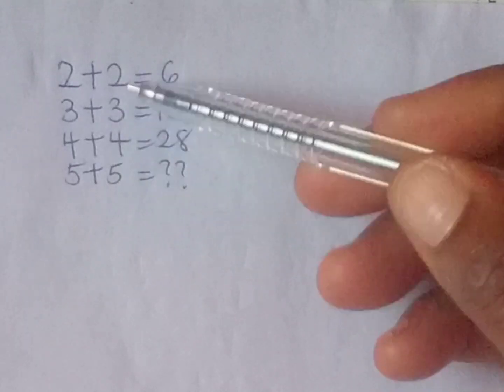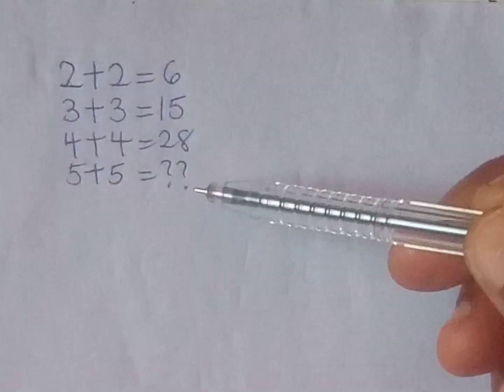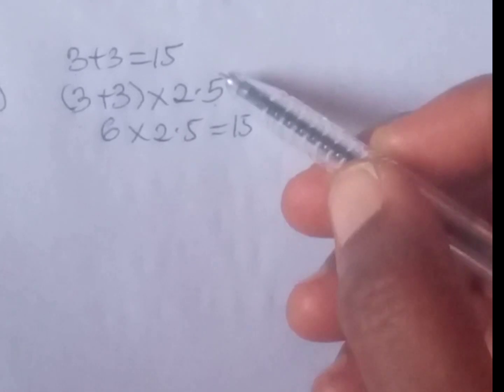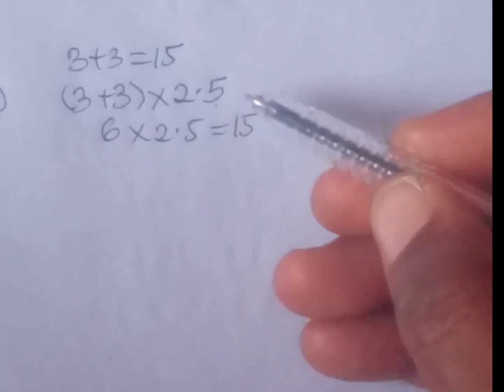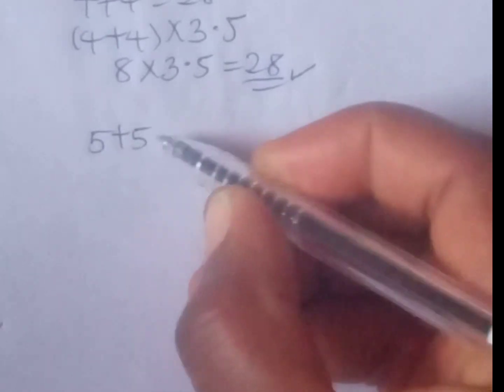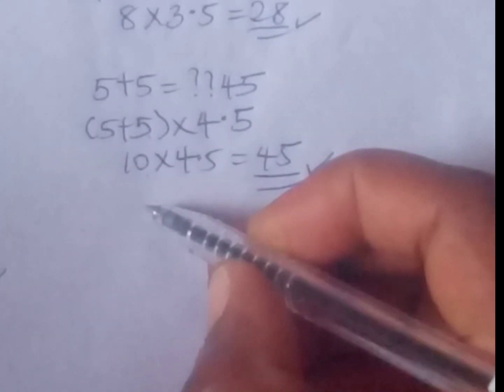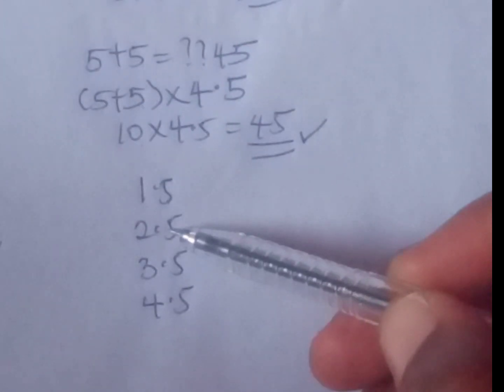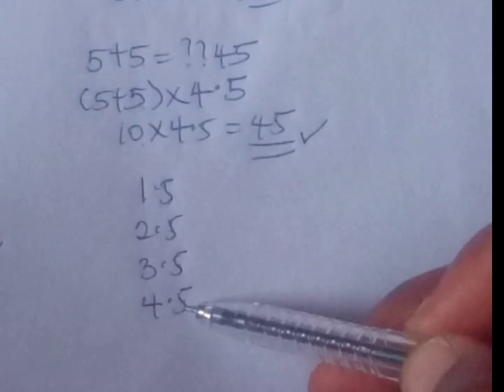Can You Solve This Math Puzzle?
2+2=6
3+3=15
4+4=28
5+5=??

Most people answer 10, but that's not the pattern used in this puzzle. Watch until the end as we break down the logic step by step and reveal the answer.